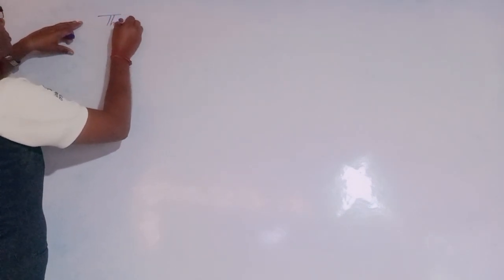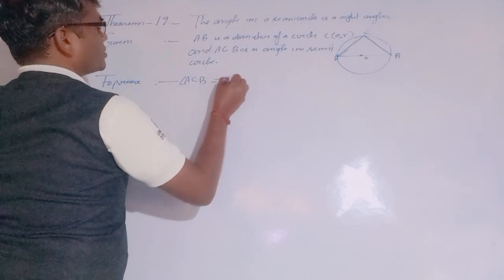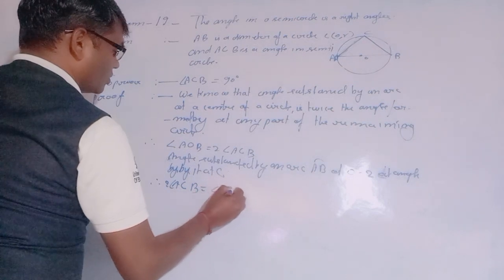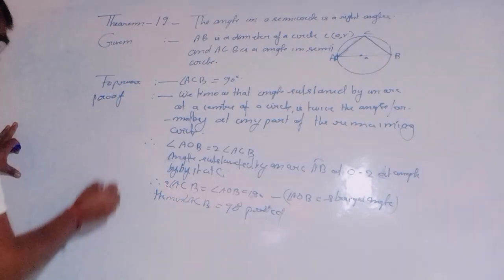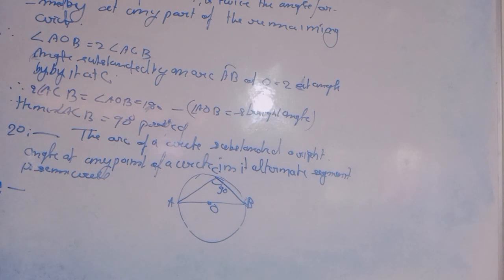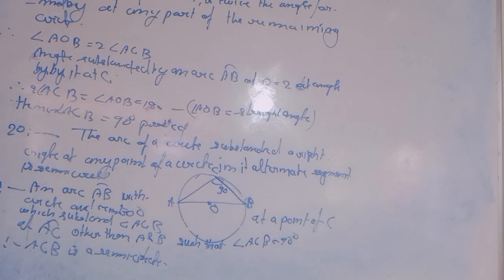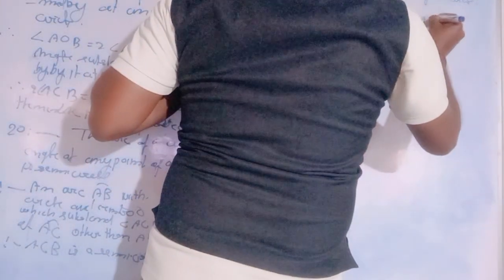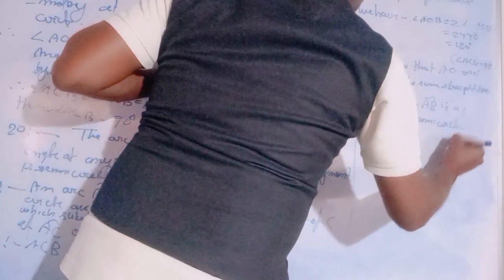Mathematics -Theorem 20, and 21, of circle by Rajesh sir..